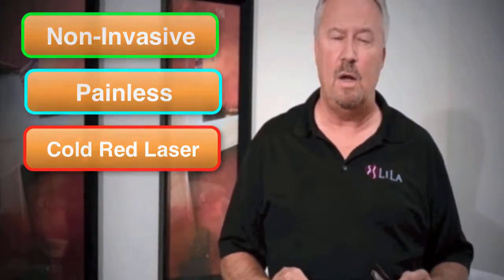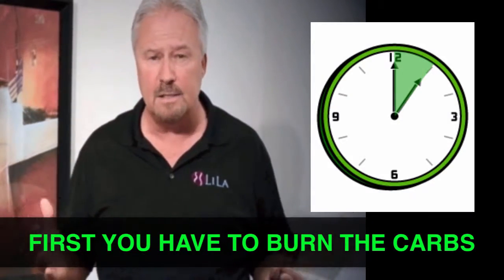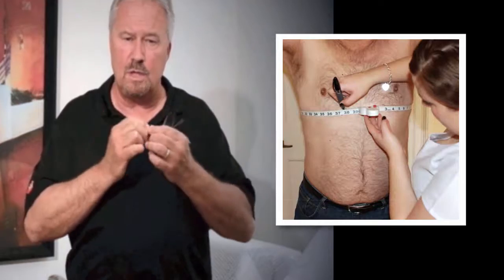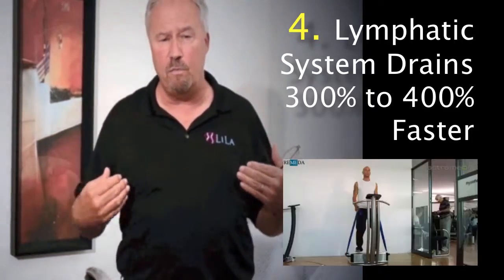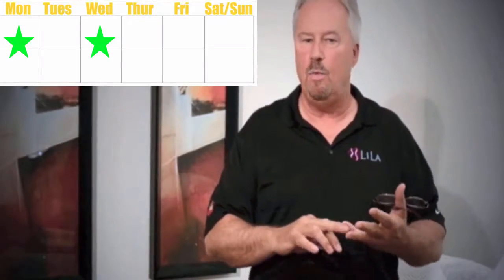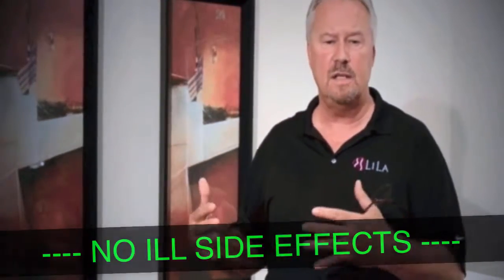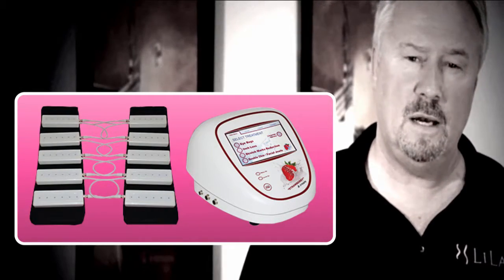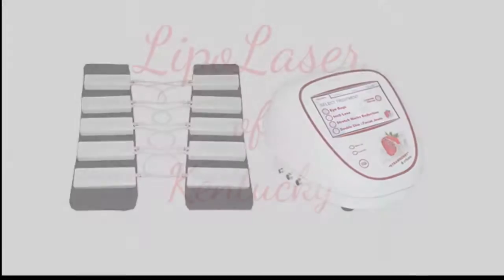Strawberry Laser Intro